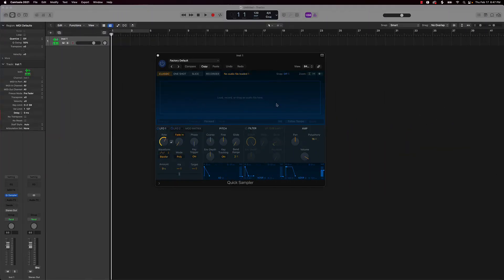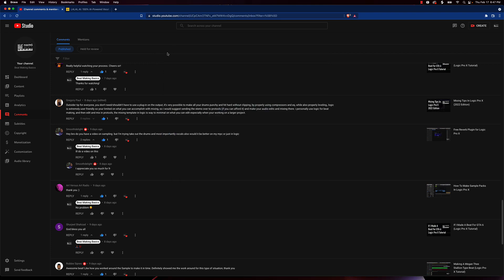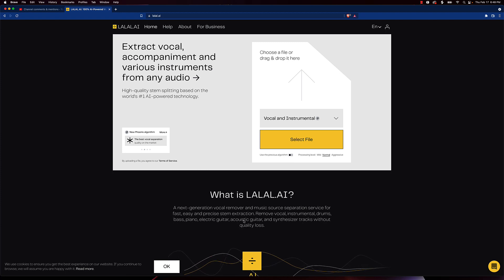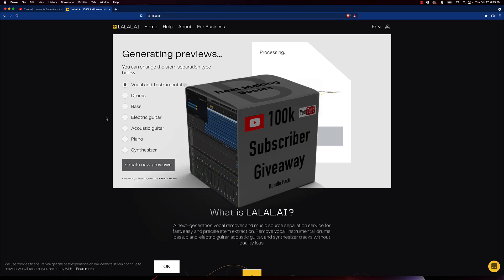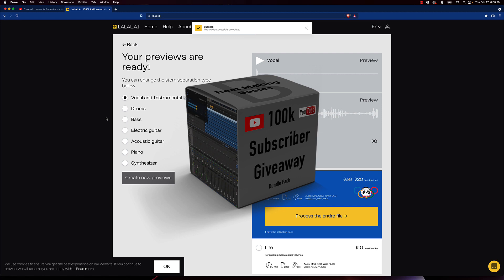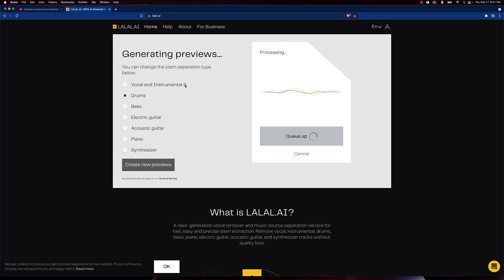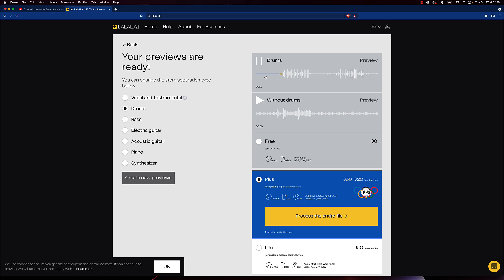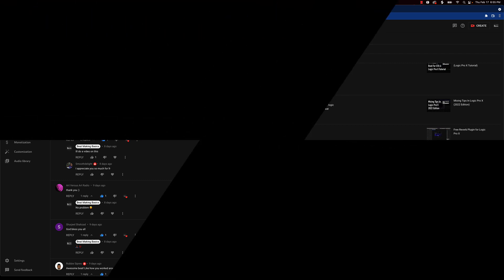LALAL AI - How To Separate Vocals, Drums, Bass, etc On ANY Audio File